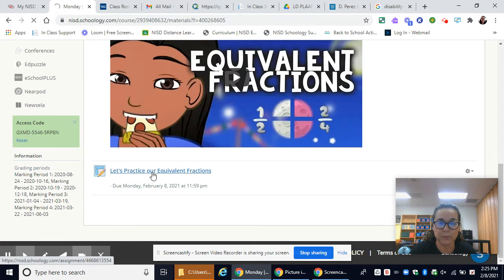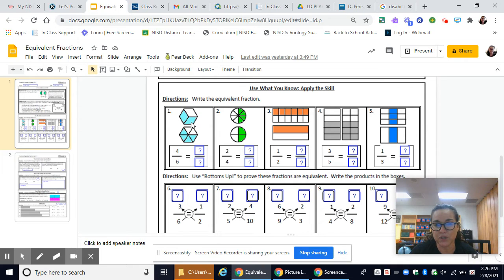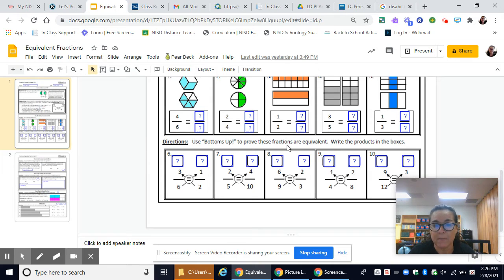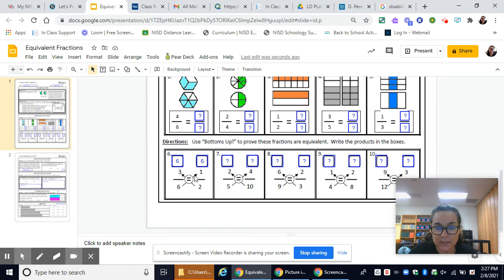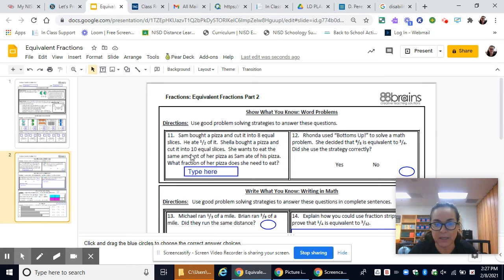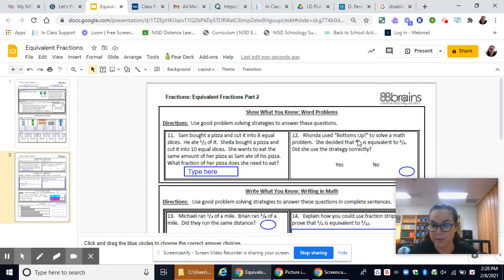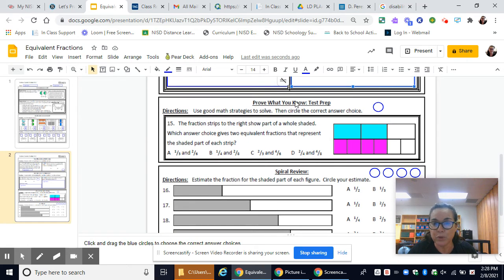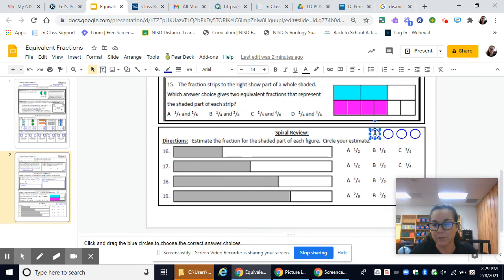Untitled: Feb 8, 2021 2:30 PM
Monday Lesson